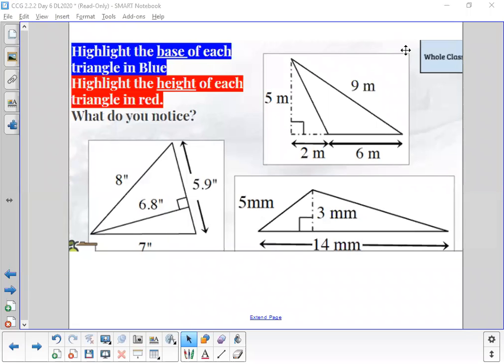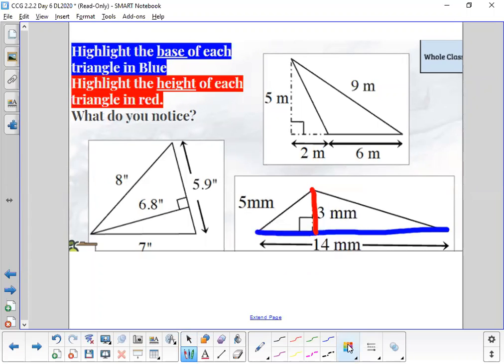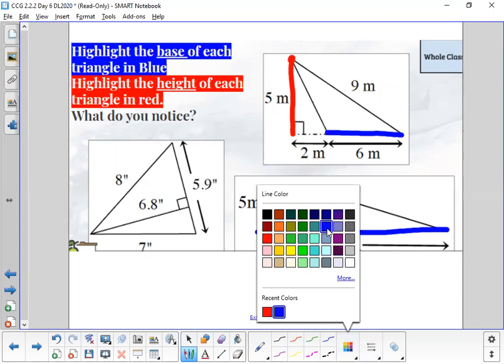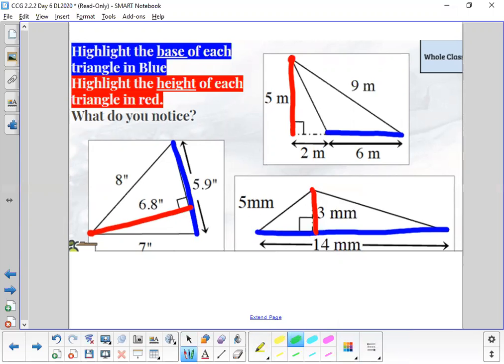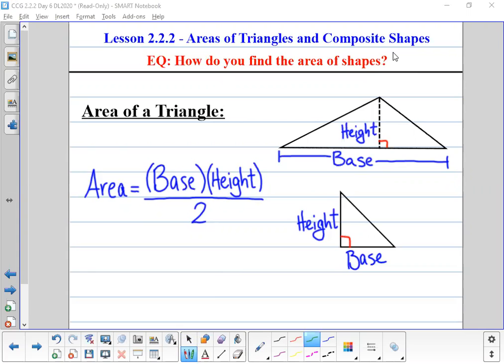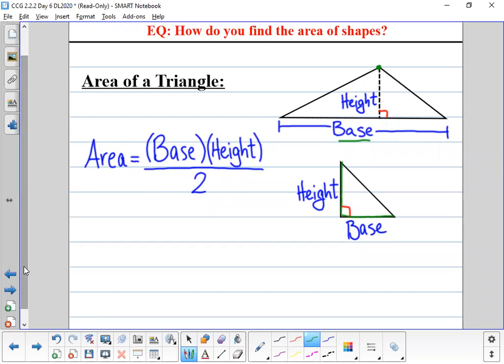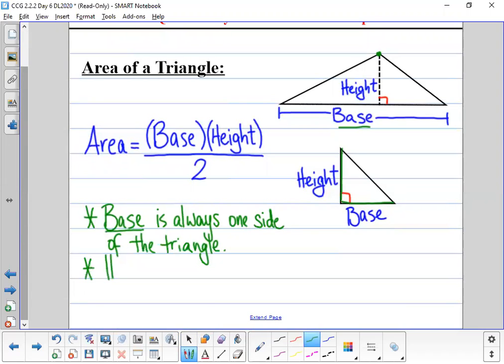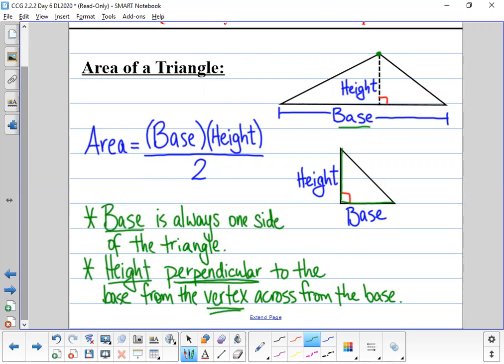Geometry 2.2.2 - Right Side Notes: Area of Triangles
Lesson 2.2.2
Area of a Triangle, description of base vs. height.